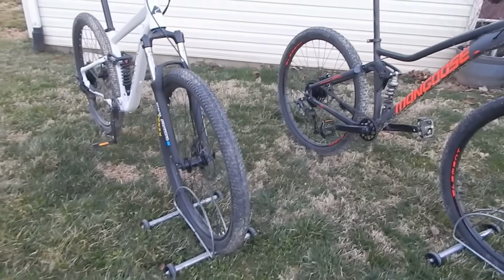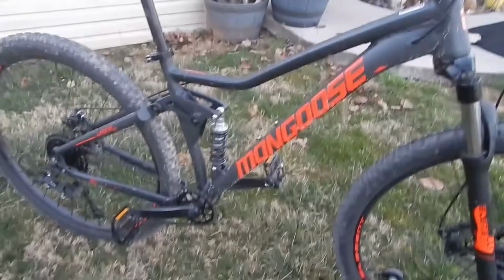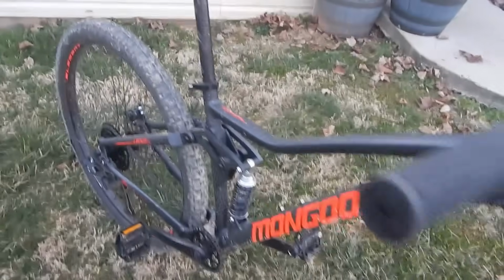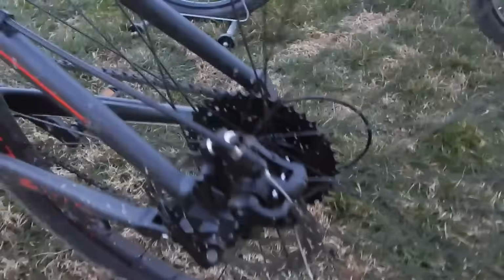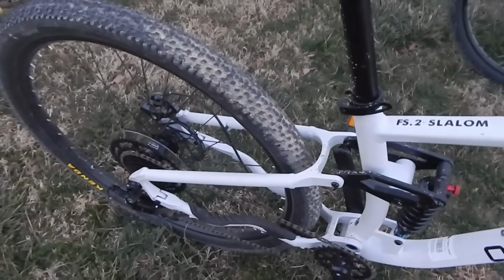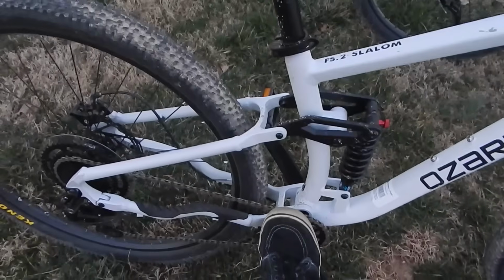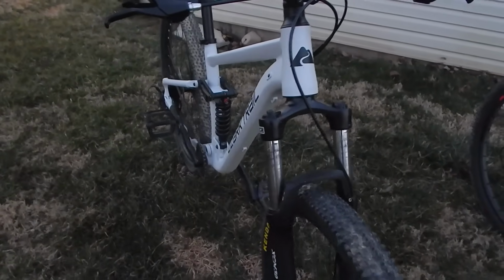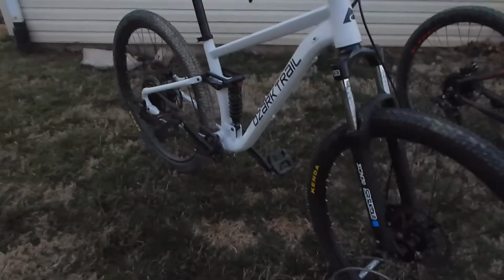Ozark Trail Slalom Fs.2 vs Mongoose Ledge X2 trail tested comparison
So after a nice long day of trail riding the Slalom and Ledge back to back I've had enough saddle time to come to some very distinctive opinions on each...